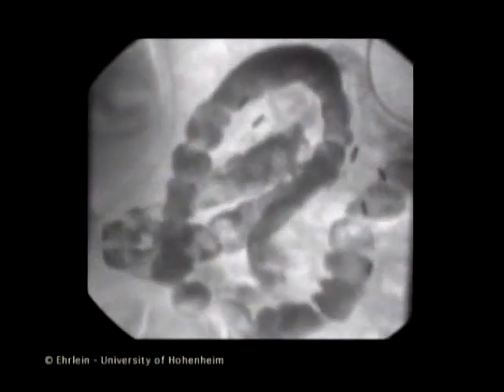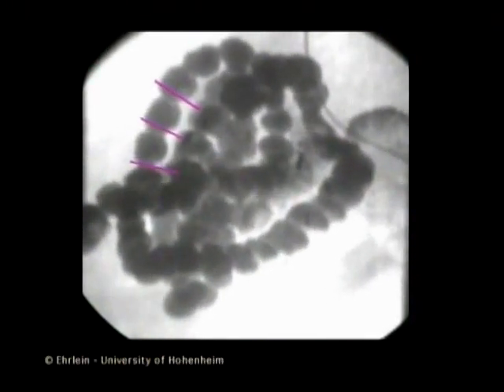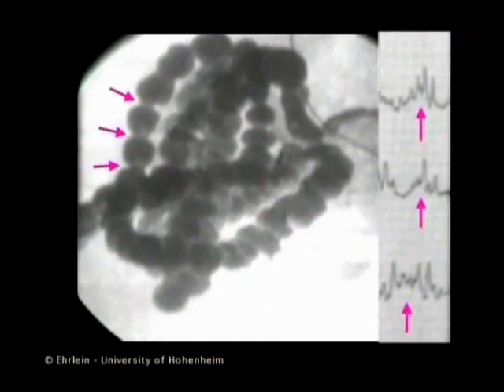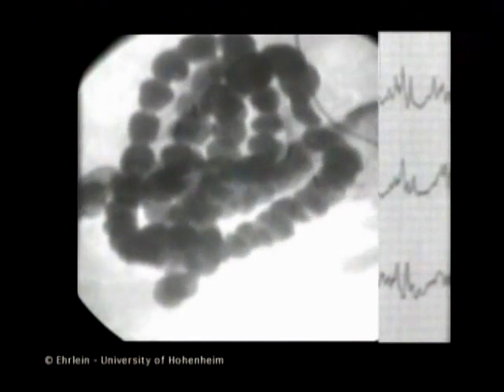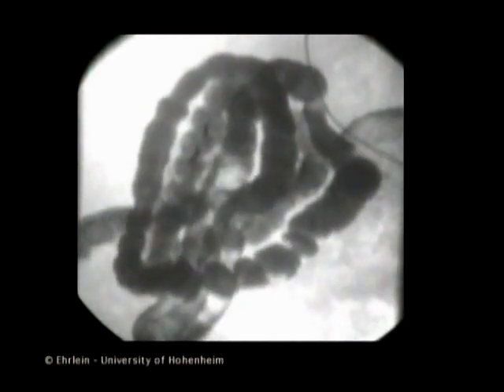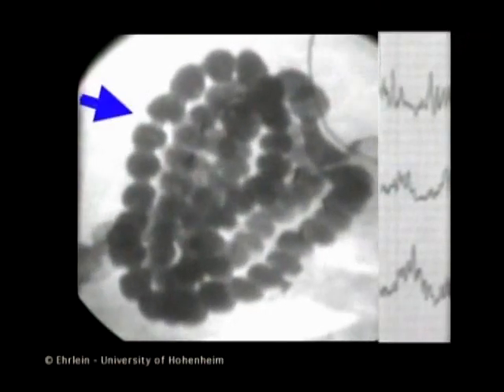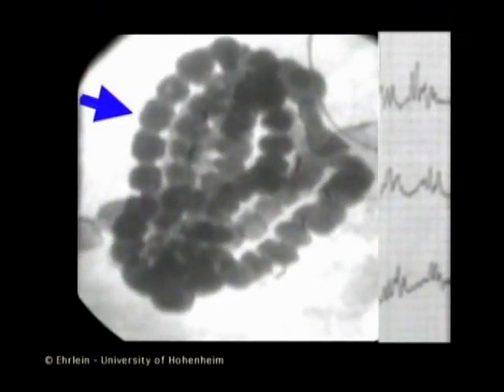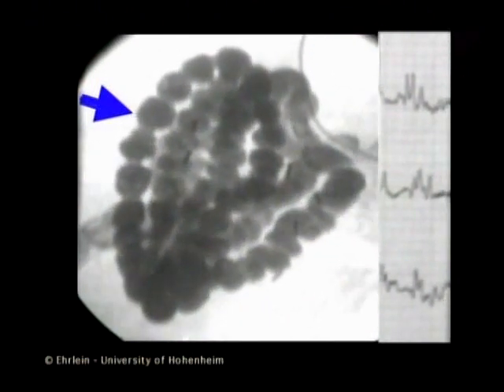Lower GI Movies - segmentation in jejunum